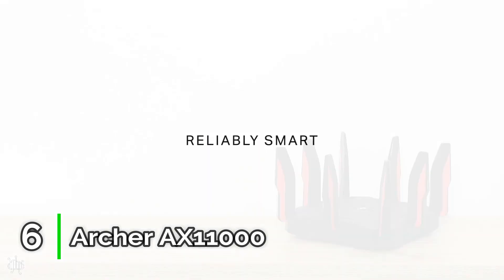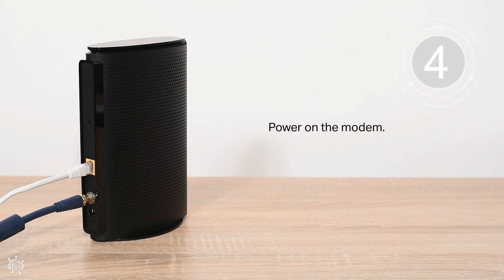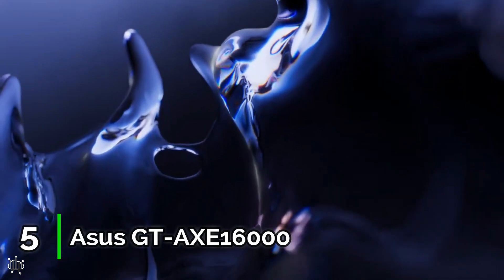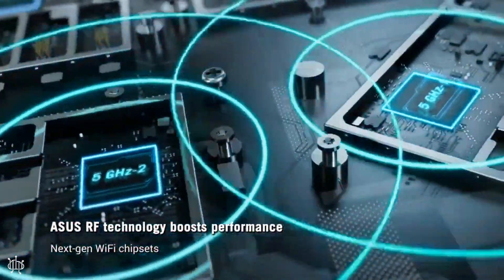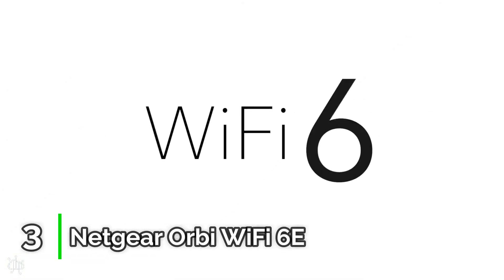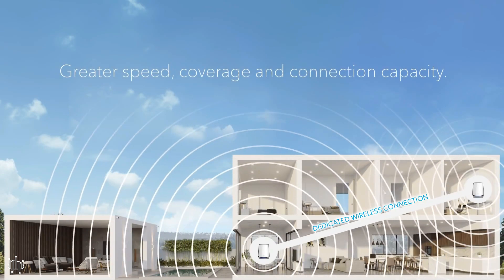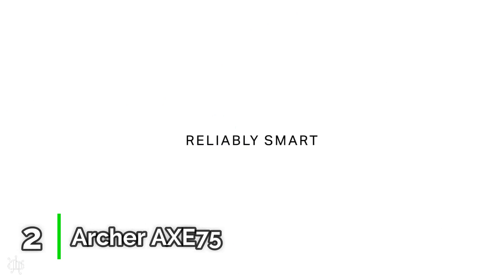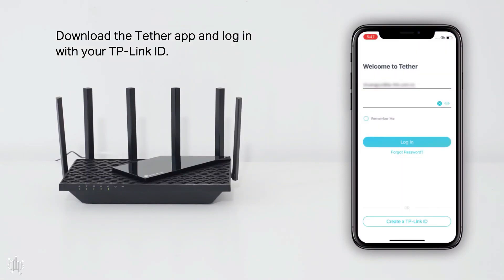Top 8 Fastest Wi-Fi Routers 2023 to 2024 !!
Names list and Prices  :

8- Motorola Q11 :  $128.59

7- Asus GS-AX5400 : $379.98

6- TP-Link Archer AX11000 : $222.99

5- Asus GT-AXE16000 : $633.35

4- Synology WRX560 :  $219.99

3- Netgear Orbi WiFi 6E : $1,483.99

2- TP-Link Archer AXE75 :  $189.99

1- Asus RT-AX86U : $269.99

best cheap wifi 6 routers,
best wifi gaming router 2023,
best routers for vpn,
best fastest wifi router,
are gaming wifi routers worth it,
fastest wifi router 2023,
fastest internet router 2023,
fastest wifi 6e router,
fastest gaming router 2023,
gaming wifi routers,
good wifi routers for gaming,
good internet routers for gaming,
fastest wifi router in the world,
wifi best router 2023,
fastest gaming wifi router,
fastest wifi 6 router,
best routers for 1 gig internet,
best router for ethernet gaming,
router asus wifi 6,
upgrade router for faster internet,
wifi 7 gaming router,
best router 2023 wifi 6,
zte mc888 router,
zte mc888,
best router for 1gb internet,
best router for 10 devices,
best wifi router for 50mbps speed,
6ghz wifi router,
best router for 75 mbps internet